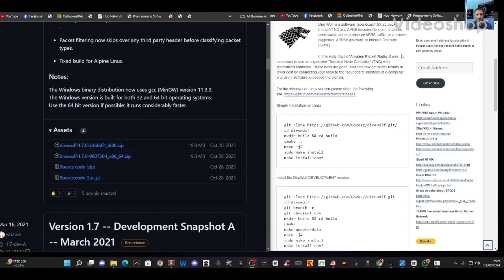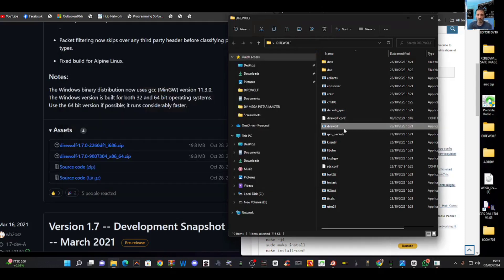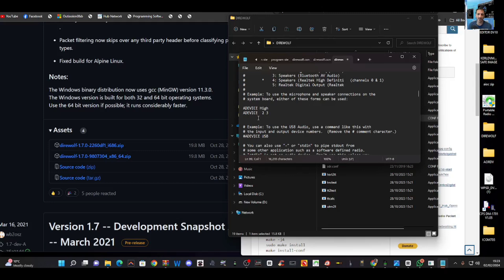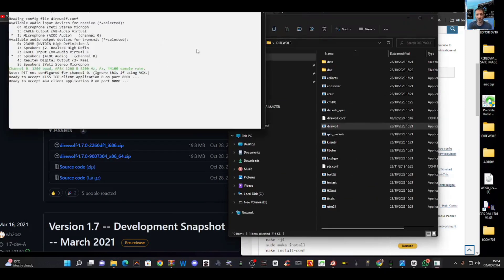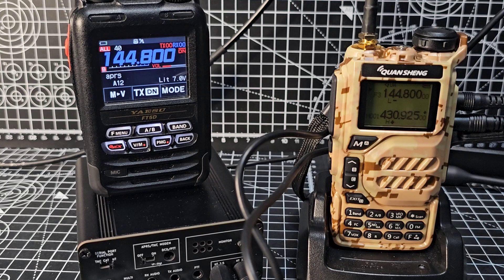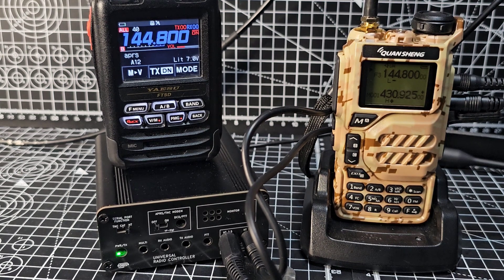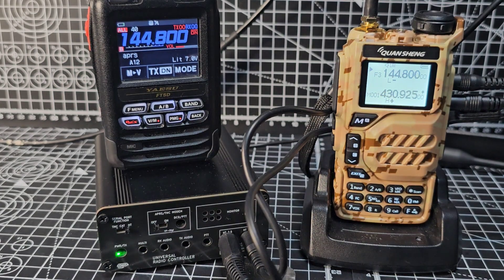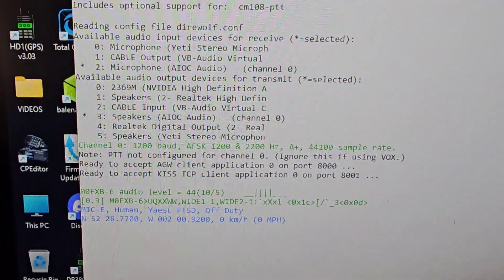LEARNING - DIREWOLF , Settings , (DirewolfConf Edit)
DIREWOLF